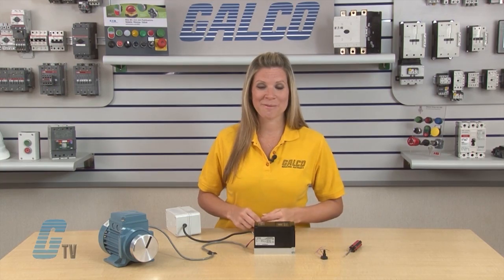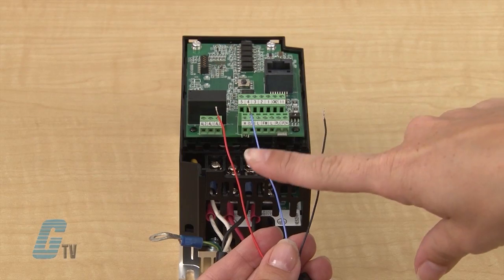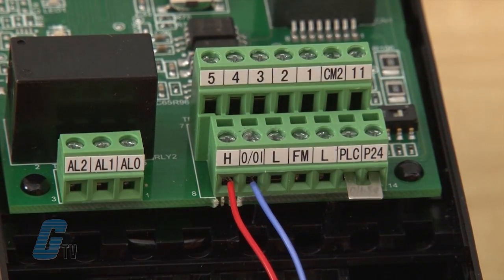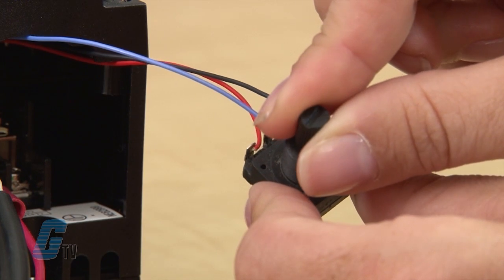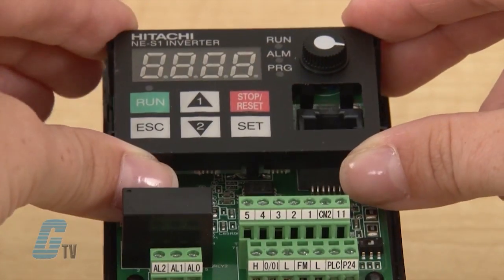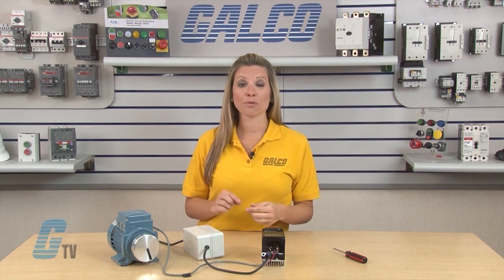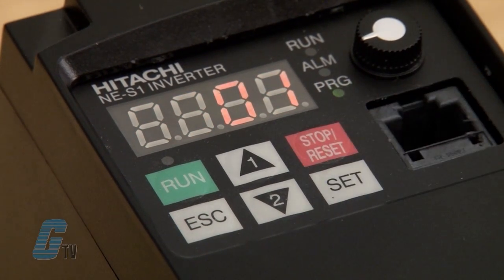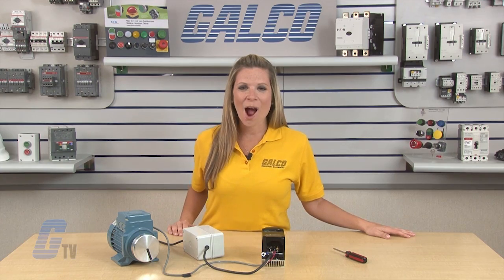Hitachi America NES1 Series of AC Drives: How to Wire a Speed Pot and Install Optional Keypad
This installation shows how to install a potentiometer and the NES1-OP keypad to Hitachi NES1 AC Drives, presented by Katie Rydzewski for Galco TV.

The Hitachi NE-S1 is an economical and simple to use speed control inverter solution in the popular HP range of 1/2 to 3 hp. The NE-S1 is designed with both OEMs and System Integrators needs in mind with its ultra-compact design, and pre-configured for out of the box integration in most applications.

NE-S1 Features:
-   Pre-configured parameters
-   Optional field installed operator display
-   3 wire Start Stop compatible
-   RS-485 Modbus RTU standard
-   PID, Logic and time delay functions built in
-   Energy saving function standard
-   CE/UL/cUL/c-Tick approvals
-   Optional door mounted operator display
-   Loss of signal protection
-   Sink or Source input compatible